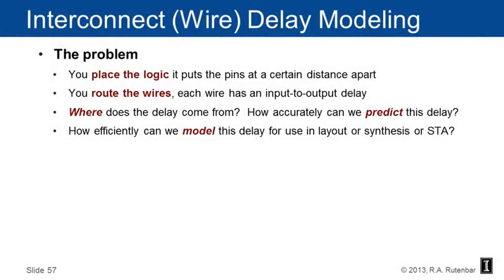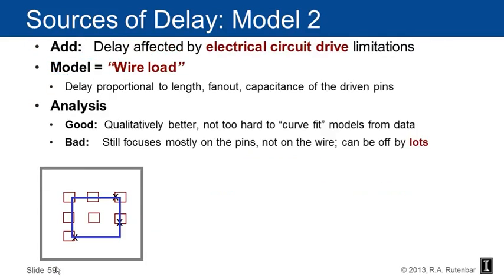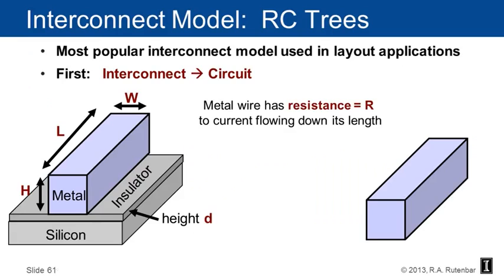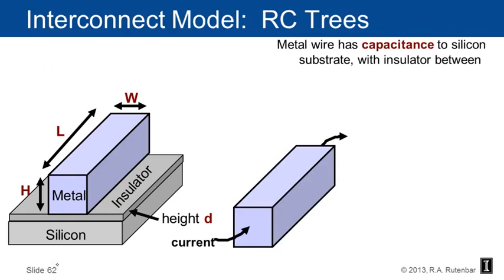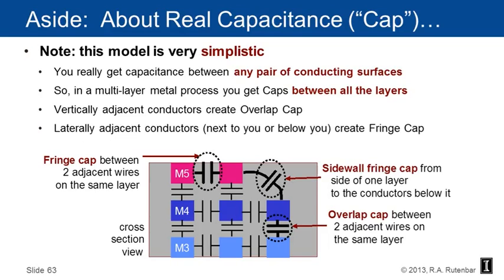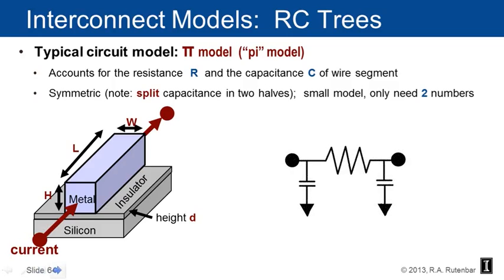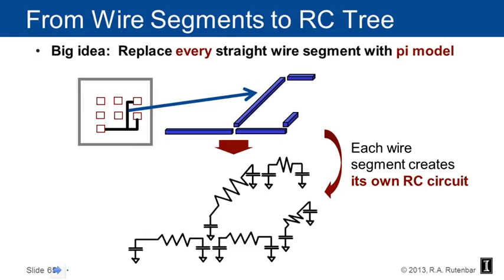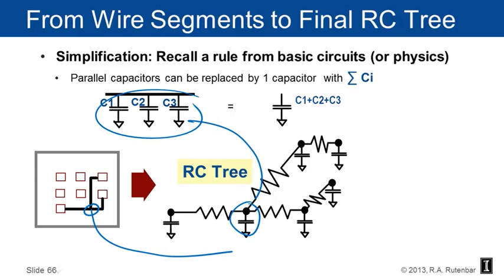10 6 12 6 Interconnect Timing Electrical Models of Wire Delay 16 05